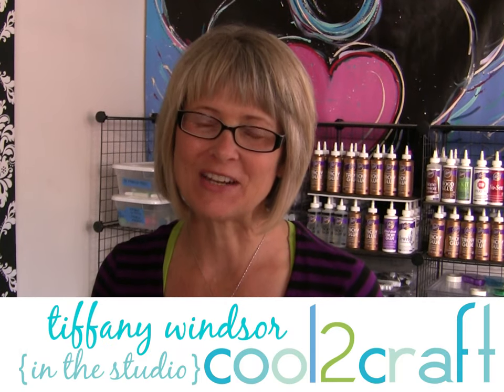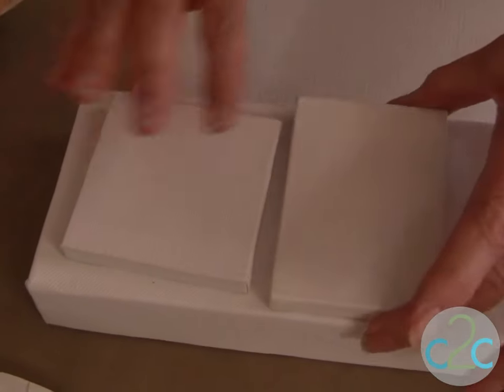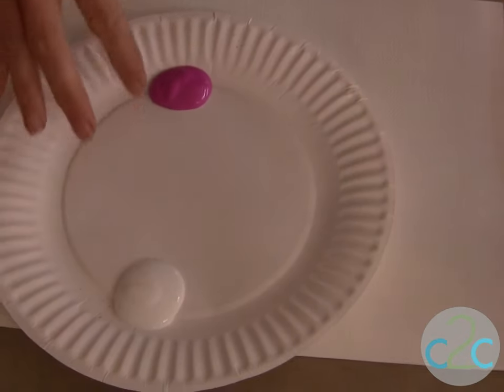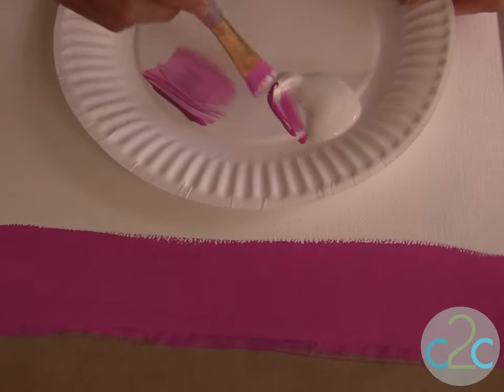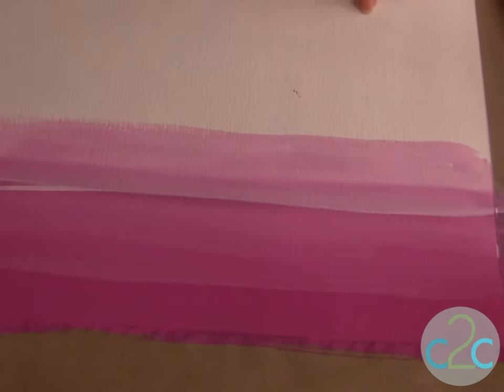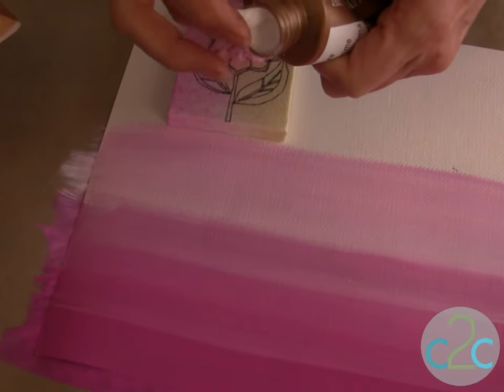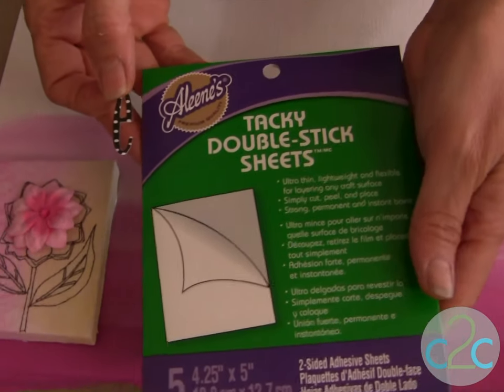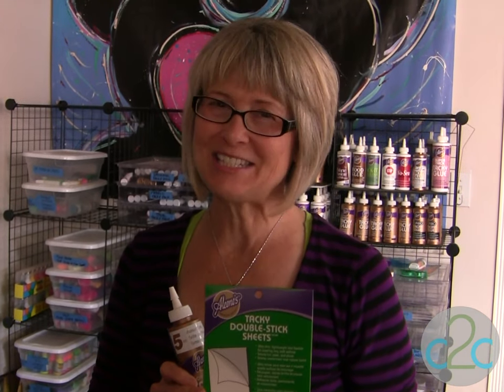How to Make Ombre Painted Layered Canvas Art by Tiffany Windsor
In this video, Tiffany Windsor gives a quick tutorial on how to paint the ombre effect with acrylic paint and shares a layered canvas idea that is perfect to personalize for a child's room. Featured on Cool2Craft TV. For more ideas, info and inspiration go or scan QR code at end of video to link directly to on-line print tutorial.